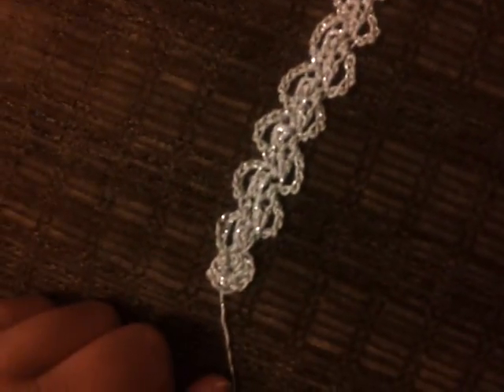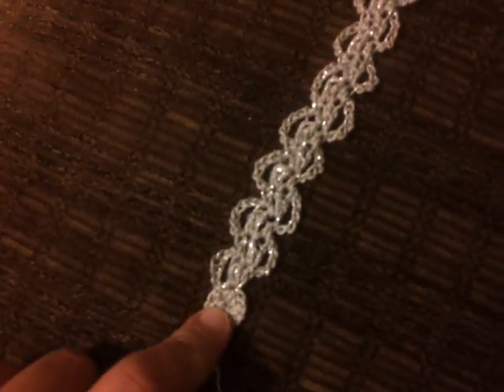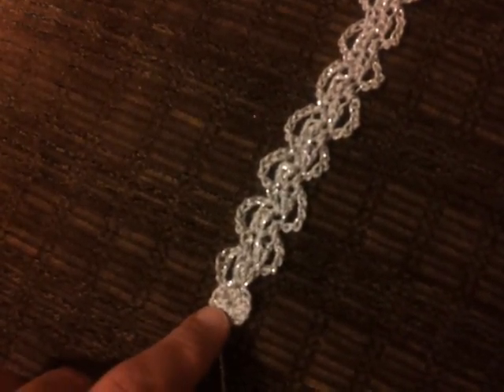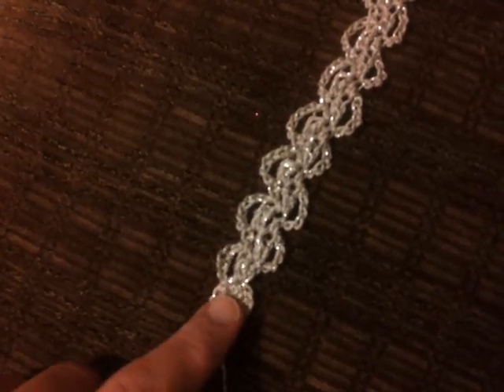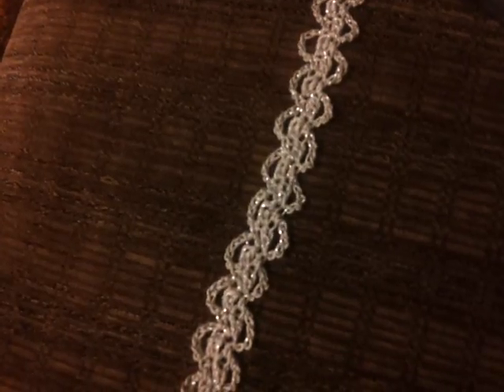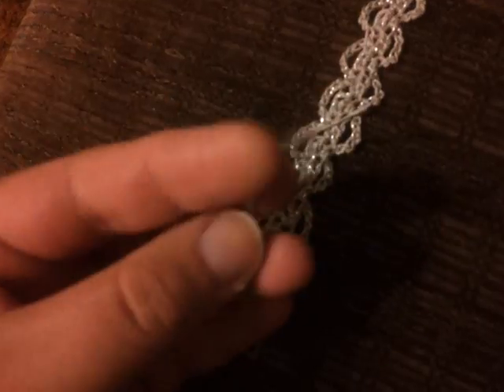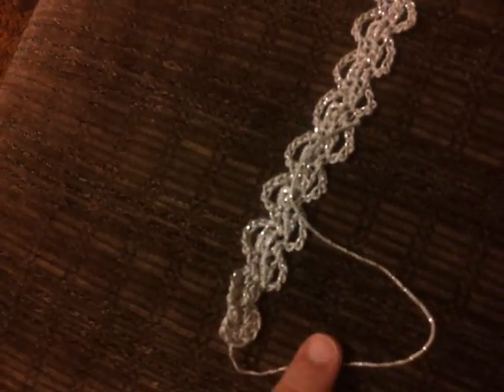New bracelet made!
Yay! Another fun bracelet to make! :) Pattern is not mine..(I made it without the beads for this time)